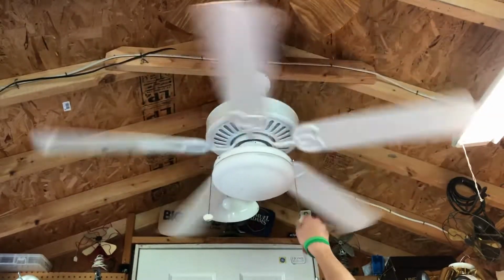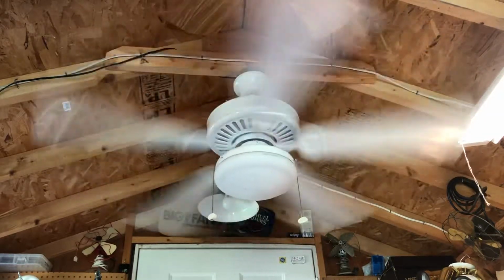Harbor Breeze Calera ceiling fan 2/2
Here is the second fan. Same thing as the first one pretty much. This fan is from 3/2004.